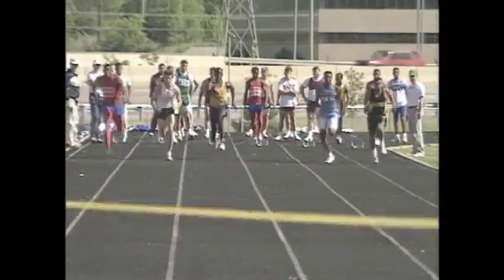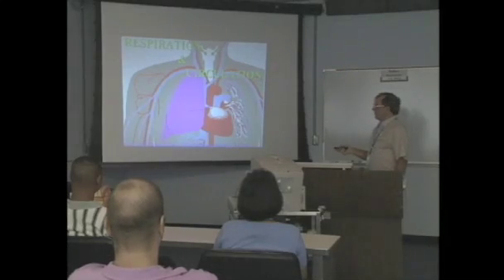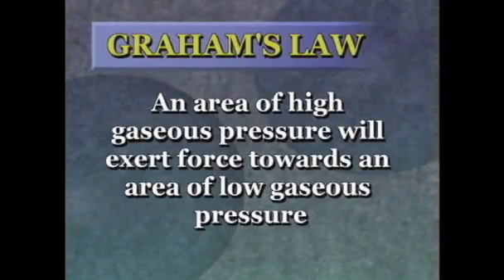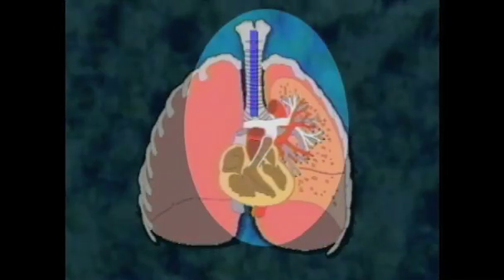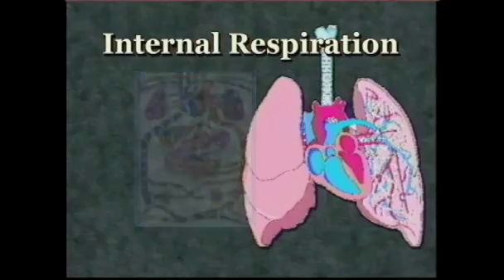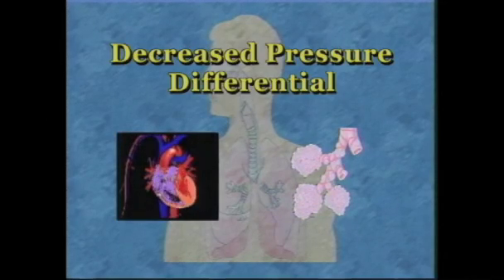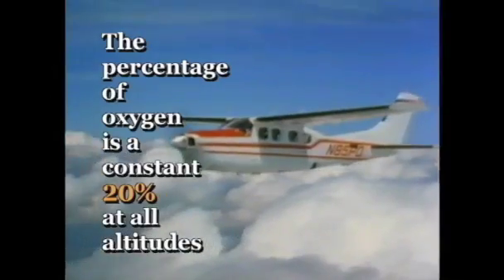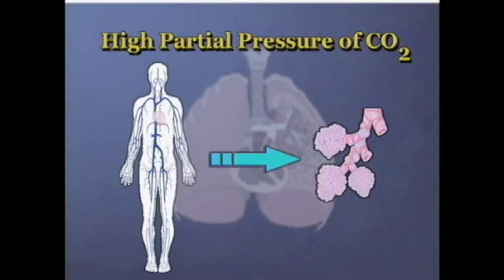FAA Video - Respiration and Circulation